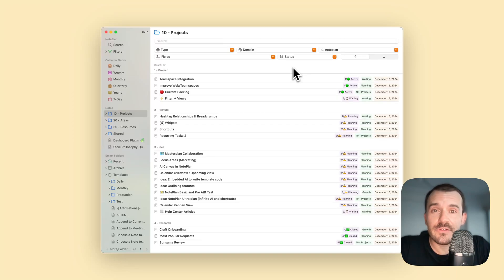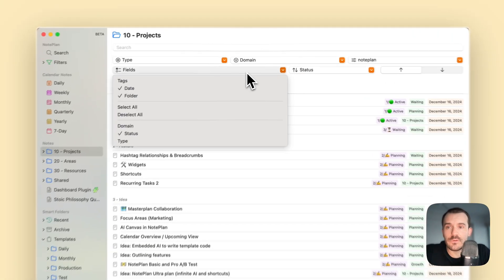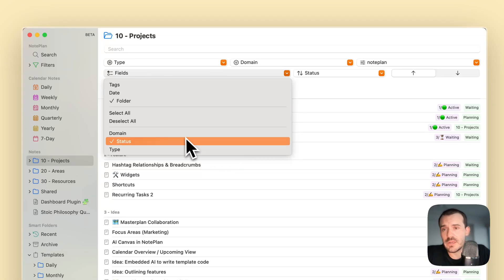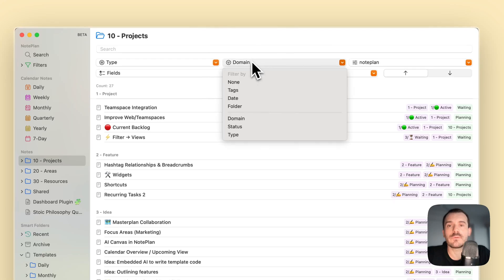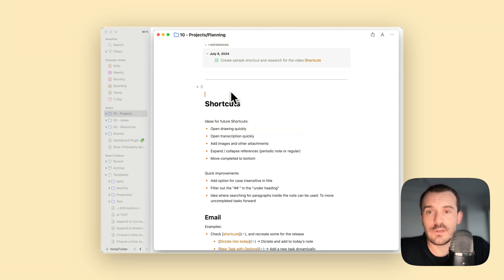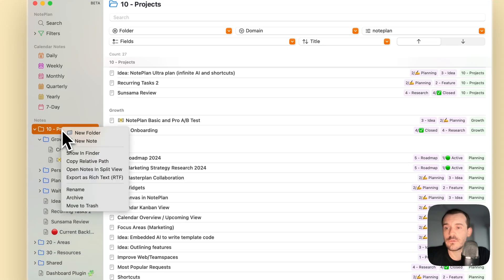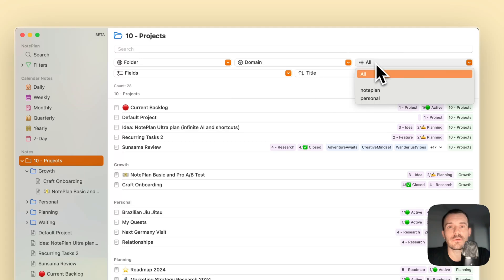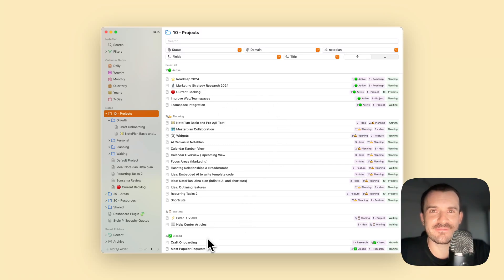Notes Table (Beta) - Use Frontmatter and Tags to group, filter and sort your notes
In this video I'm going through the latest beta feature "Notes Table". Click on any folder (or the heading "Notes" for all notes) to view a table of your notes with which you can group, filter, and sort them.

Frontmatter is also detected here. This means you can give your notes any `key: value` fields you like. Project notes might have a type and status for example. Book notes can have the genre, and author, etc.

What is frontmatter?
It's the first thing in your note and starts and ends with `---`. In between you can have a `key: value` pair on each line.

For example:
status: 🟢 Active
type: 1 - Project

# Title of the note
Content

How can you test this?